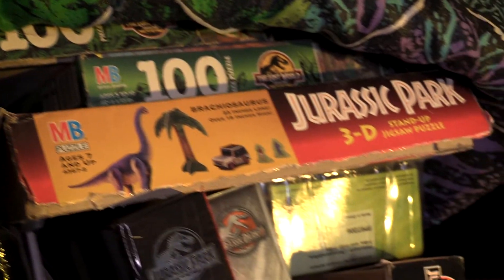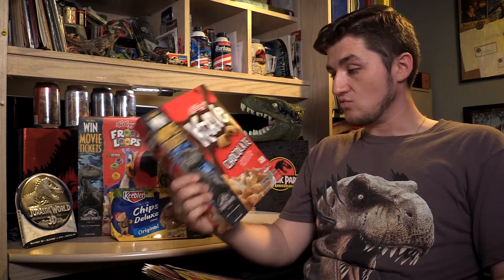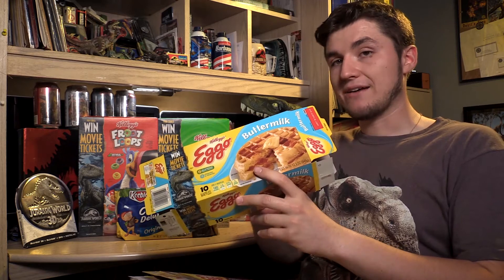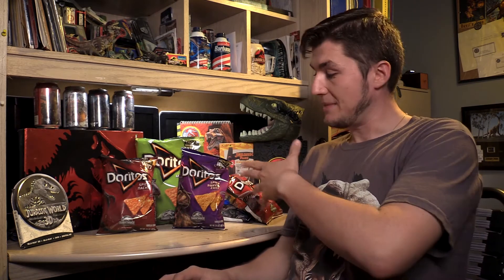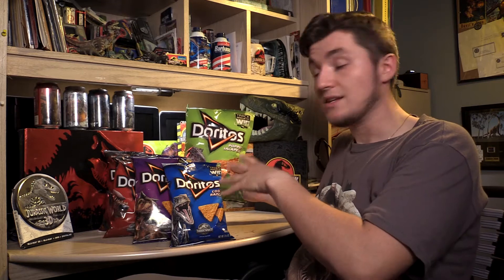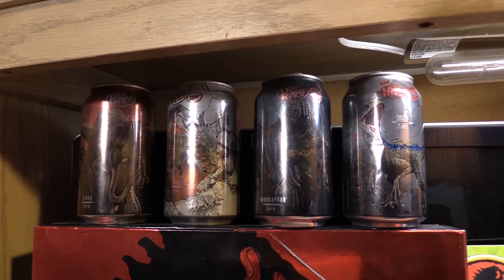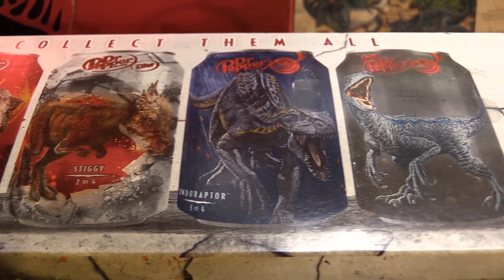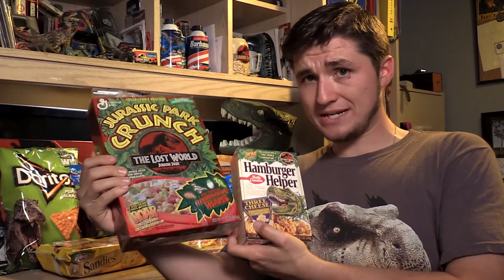Jurassic World Fallen Kingdom Promo Collectibles & Swag!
This is a GREAT way to start or build your own Jurassic Park collection--maybe even for FREE! Happy 25th Anniversary, JP fans!

You can find all of the camera gear I use to create my videos as well as my custom editing PC at my Amazon Storefront, As an Amazon Associate (and a participant in the Amazon Influencer Program), I earn from qualifying purchases.

Mailing Address (anyone out there still write letters, or is that just me?) -
     Passing Planes Productions LLC

TIMESTAMPS:

0:00 - Introduction
1:02 - Kellogg's Stuff
3:18 - Doritos Stuff
4:46 - Pez Stuff
5:59 - Dr. Pepper Stuff

A Passing Planes Production ®